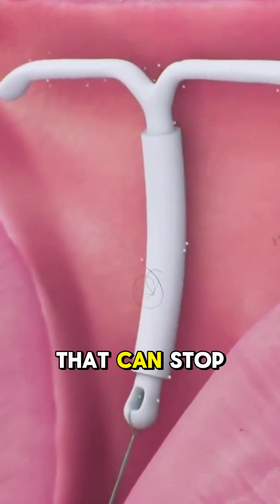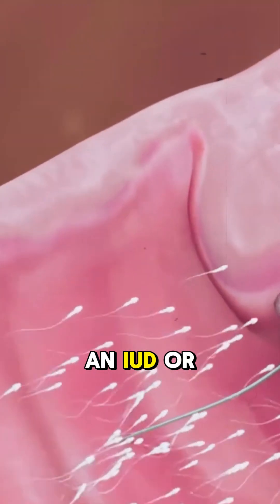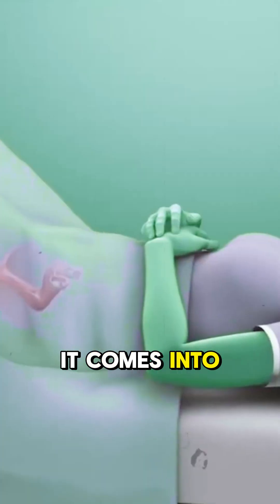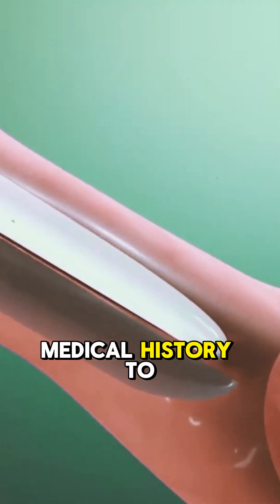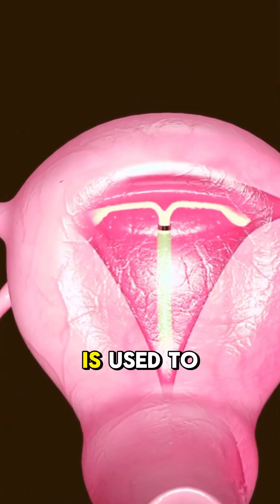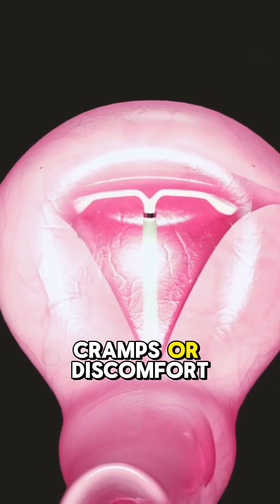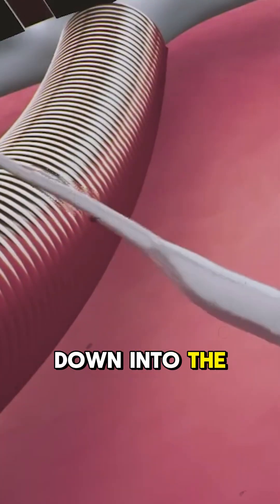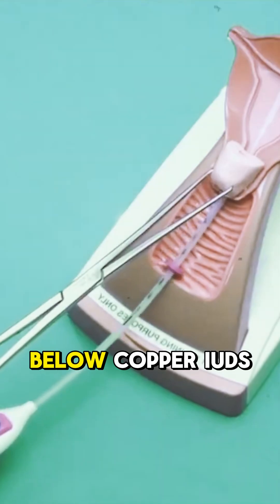How intrauterine device IUD works 3d animation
Types and Mechanisms:

Copper IUD (Non-hormonal)
Releases copper ions that are toxic to sperm and create an inflammatory environment that impairs sperm function and movement. It may also interfere with embryo implantation (myth-check: not an abortifacient)